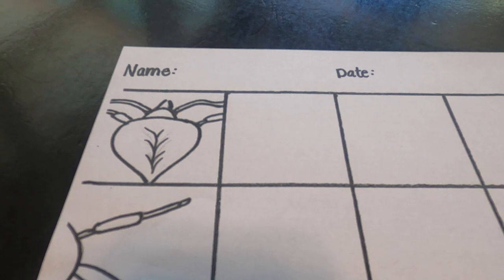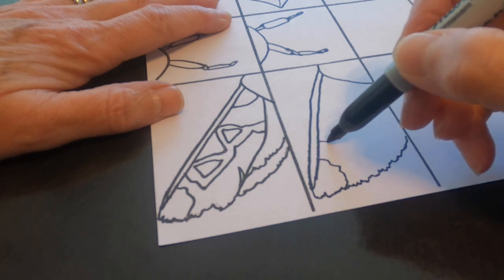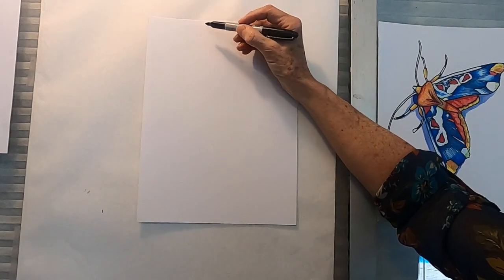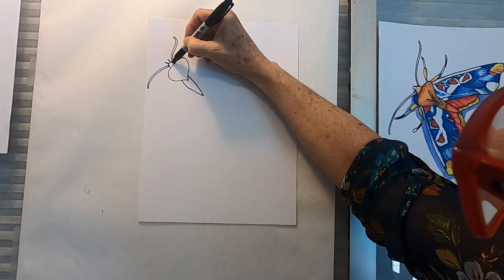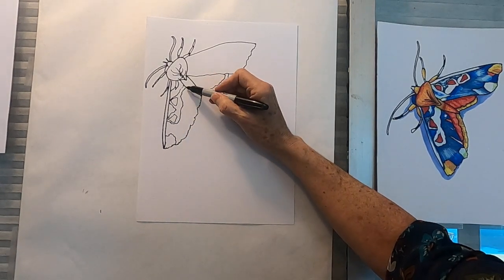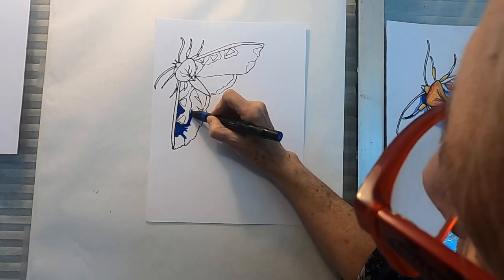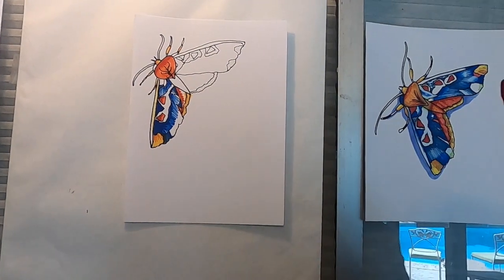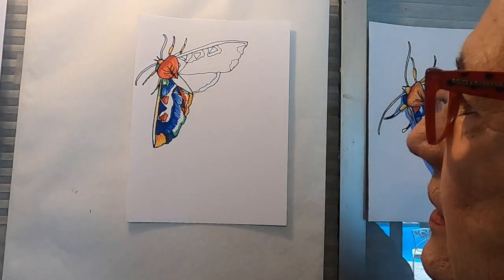Beginning Drawing Lesson #4: How to Draw a Moth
This video is about Beginning Drawing Lesson #4 : How to Draw a Moth, with step-by-step instruction.

I made this video for the Beginning and Intermediate Drawing students, ages 5-12, who come to DeRaud Art School weekly for art instruction. During the Covid 19 pandemic, our school had to close, so I created these videos for my students to watch from home. Adult beginners can also use this video to get ideas for what to draw or paint.